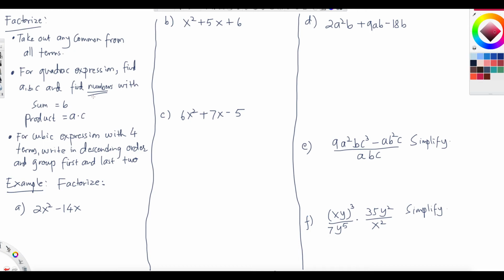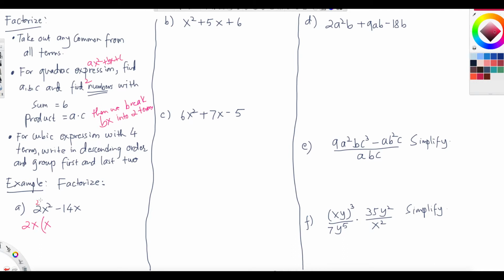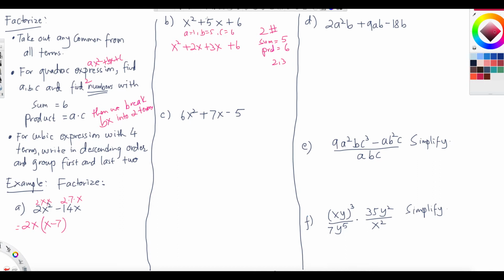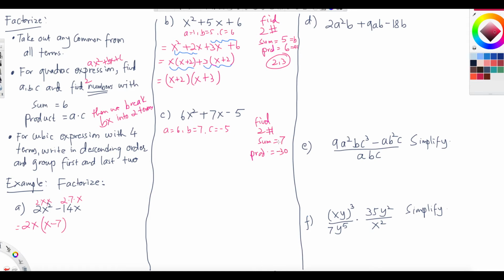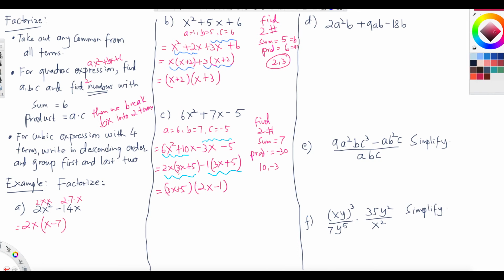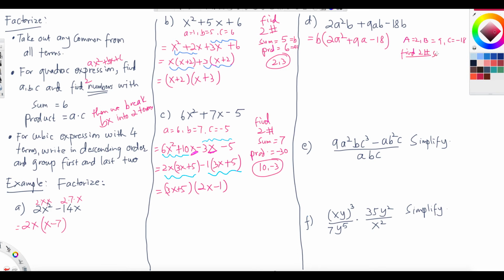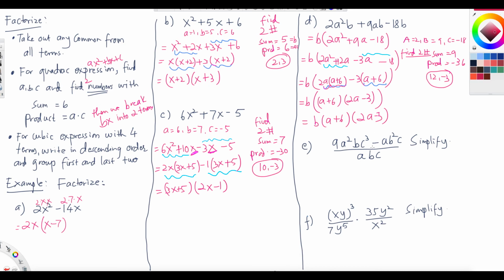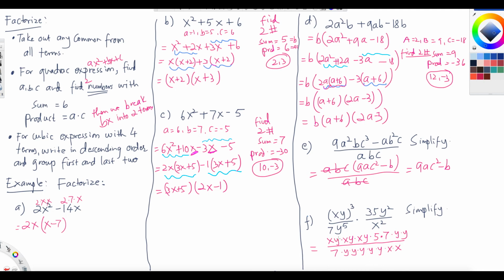Video 3b: factorize1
College Algebra, Factorization of Quadratic Expressions